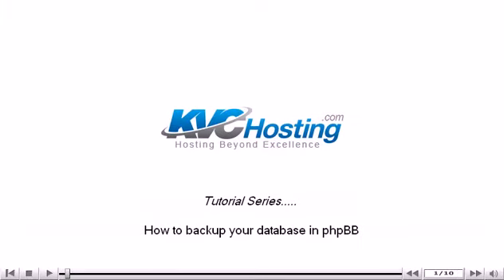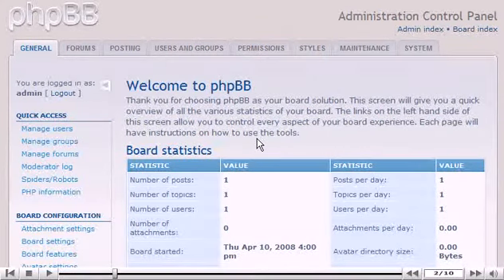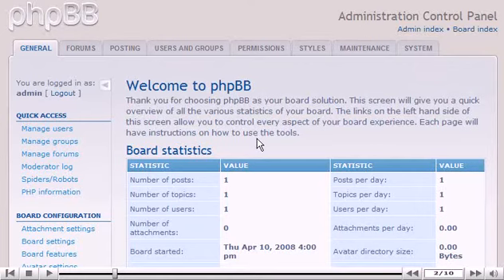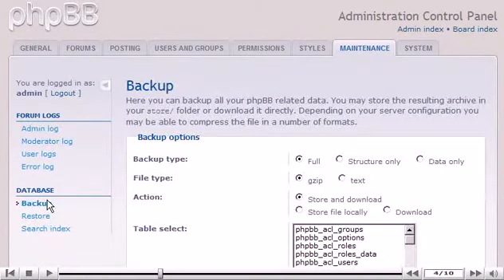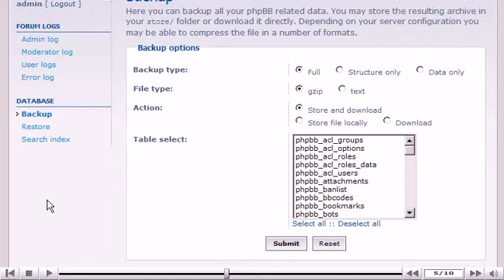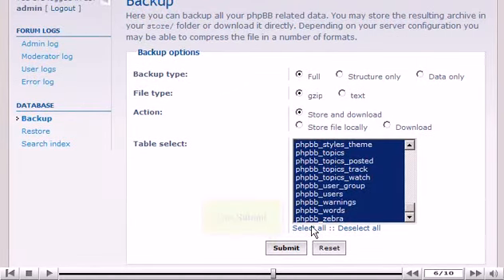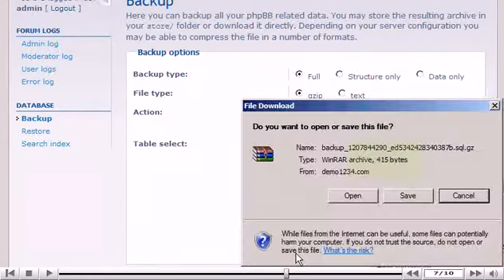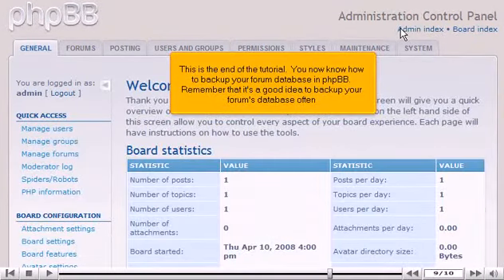How to backup your database in phpBB - phpBB Tutorials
How to backup your database in phpBB
Log in to phpBB3
• Click on Maintenance and then select Backup tab.
• Select the backup options, scroll down and click on Submit button.
• The next window will prompt you to open or save the file. Select Save button and you will be able to get the backup successfully.